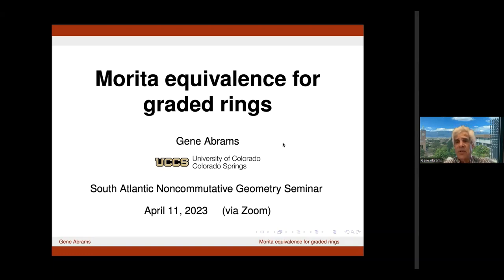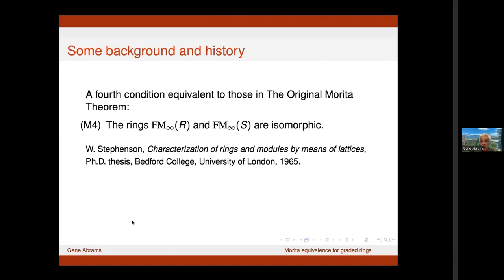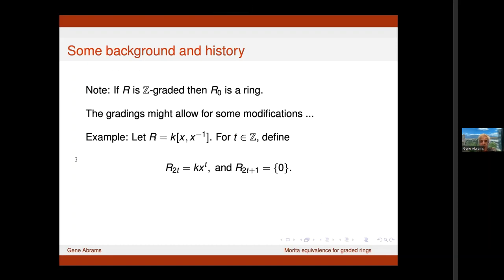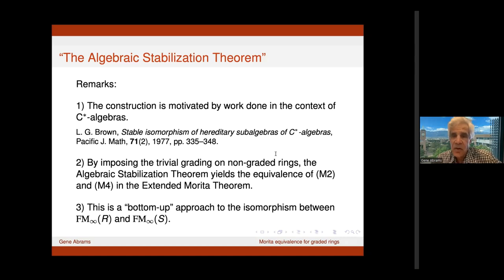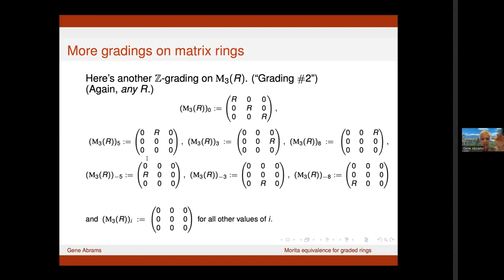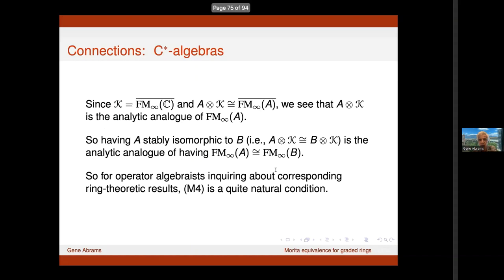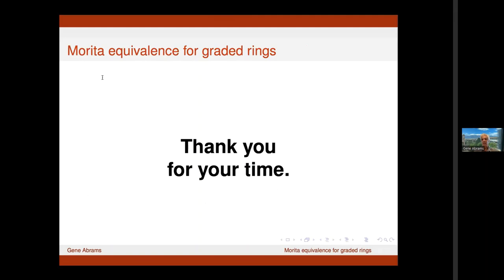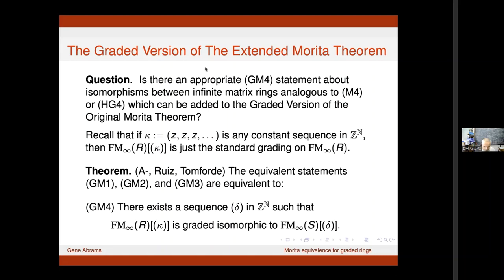GeNoCAS 2023: Gene Abrams.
The classical Morita Theorem for rings established the equivalence of three statements, involving categorical equivalences, isomorphisms between corners of finite matrix rings, and bimodule homomorphisms. A fourth equivalent statement (established later) involves an isomorphism between infinite matrix rings. I’ll spend the first part of this talk describing the ideas involved, and some of the history of the classical Morita Theorem.

I’ll then describe our two main results, in which we establish the equivalence of analogous statements involving two types of graded categorical equivalences, graded isomorphisms between corners of finite matrix rings, graded bimodule homomorphisms, and graded isomorphisms between infinite matrix rings.

I”ll also describe some connections between these results and results about C∗ -algebras.

Only a basic level of ring theory background will be assumed (joint work with Efren Ruiz and Mark Tomforde).